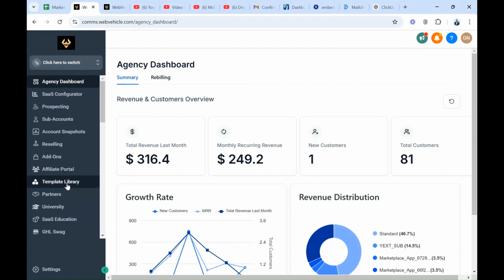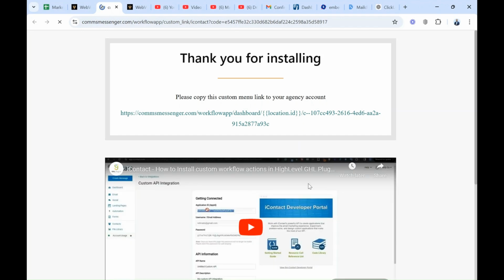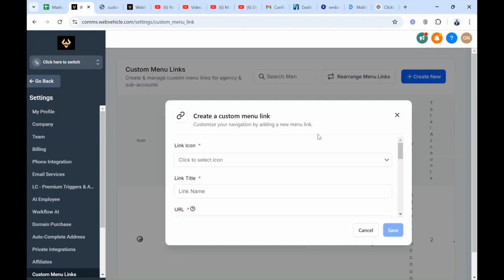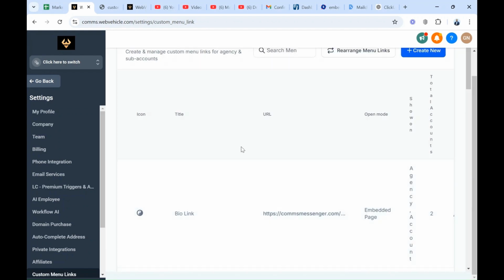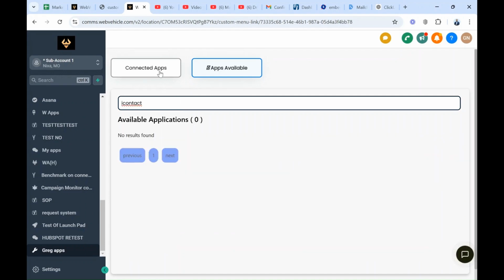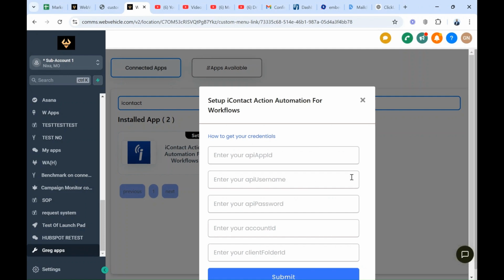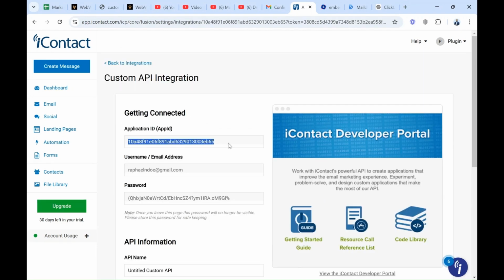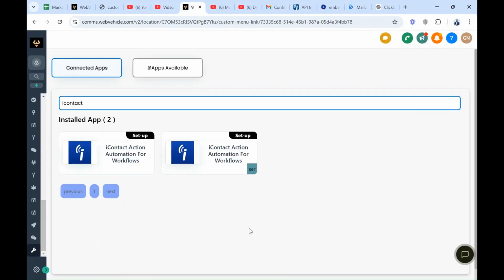How to Connect iContact with HighLevel Workflow actions in GHL. Integrate iContact and GoHighLevel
### iContact Action Automation for Workflows with GoHighLevel | Complete Setup Guide

Welcome to this tutorial! In this video, we’ll guide you through the process of setting up **iContact Action Automation for Workflows**, an essential app designed to seamlessly integrate your **iContact platform** with **GoHighLevel workflows**. With this integration, you can execute actions directly from your workflows, saving time and boosting productivity. Let’s get started!

- How to install **iContact Action Automation** from the GoHighLevel App Marketplace.
- How to create a custom menu link in your GoHighLevel agency account.
- How to connect your iContact account using the required credentials.
- How to automate actions directly from your workflows.

1. **Install the iContact App**
   - Log in to your **GoHighLevel agency view** and navigate to the **App Marketplace**.
   - Search for “iContact” and click on the app in the results.
   - Select the subaccount where you want the app installed (e.g., Subaccount 1).
   - Click **Install**, allow permissions, select your plan, and confirm the installation.

2. **Create a Custom Menu Link**
   - After installation, copy the custom menu link URL provided.
   - Go to **Settings  Custom Menu Links** in your GoHighLevel agency account.
   - Click **Create New** to set up the menu link:
     - Choose an icon for the menu link.
     - Name the menu link (e.g., "My Tools" or "iContact Automations").
     - Paste the custom menu link URL you copied earlier.
     - Assign access to specific users or all users in the subaccount.

3. **Connect the App to Your iContact Platform**
   - Switch to the subaccount and locate the custom menu link you created.
   - Click on the link, and if iContact is not yet connected, proceed to the **Setup** option.

4. **Provide Your iContact Credentials**
   - Log in to your **iContact account**.
   - Go to **Settings  iContact Integrations** and click **Custom Integrations**.
   - Click **Create New Integration** and retrieve the following:
     - **Application ID**: Copy and paste it into the setup field in the GoHighLevel app.
     - **API Username**: Copy and paste it.
     - **API Password**: Copy and paste it.
     - **Account ID**: Copy and paste it.
     - **Client ID**: Copy and paste it.
   - Once all credentials are entered, submit to complete the connection.

5. **Start Automating Actions**
   - With the integration complete, you can now execute iContact actions directly from your GoHighLevel workflows, streamlining your email marketing tasks.

### Why Use iContact Action Automation for Workflows in GoHighLevel?
- **Seamless Integration**: Easily connect iContact with GoHighLevel workflows for smooth automation.
- **Boost Efficiency**: Automate repetitive email tasks and focus on growth strategies.
- **Save Time**: Execute actions directly within workflows, eliminating manual intervention.

🚀 Take your email marketing automation to the next level with **iContact Action Automation for Workflows in GoHighLevel**!
Get unlimited access to all our apps, including this one, by visiting

📞 Need assistance? Our expert support team is available 24/7 to help you with any setup or technical questions!